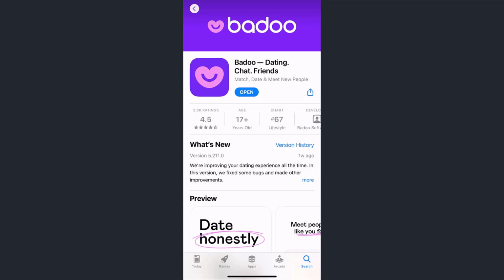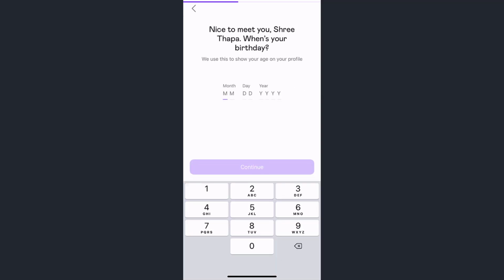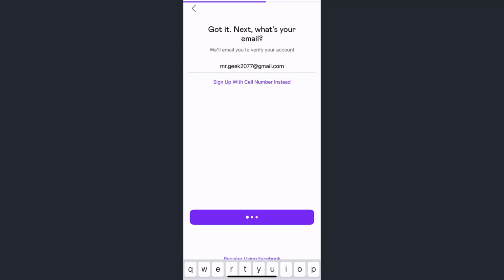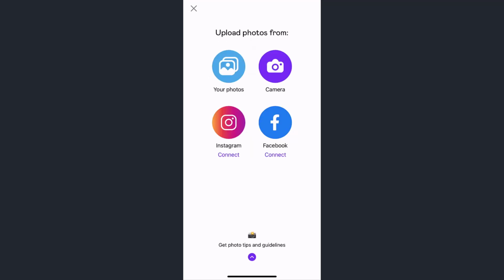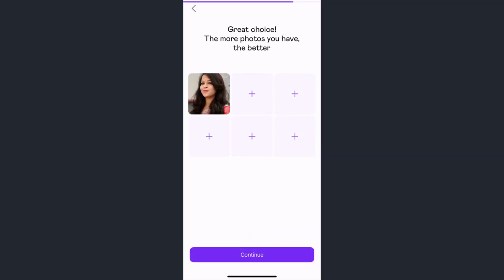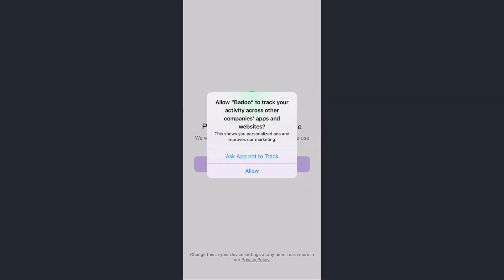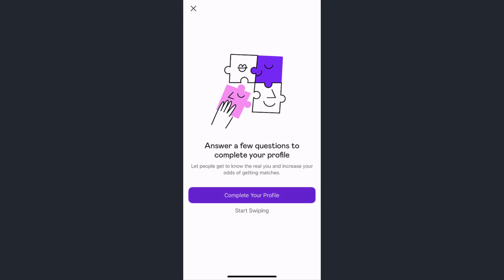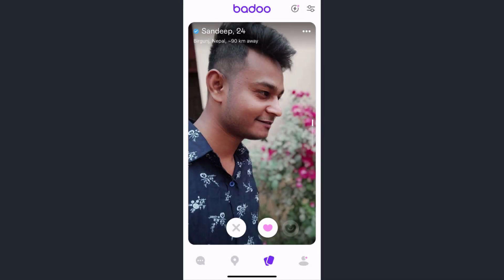Create Badoo Account | Sign up for Badoo Account | Badoo Dating App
In this tutorial video I will guide you on how you can register for Badoo Account on Badoo Dating app on your android or iPhone.